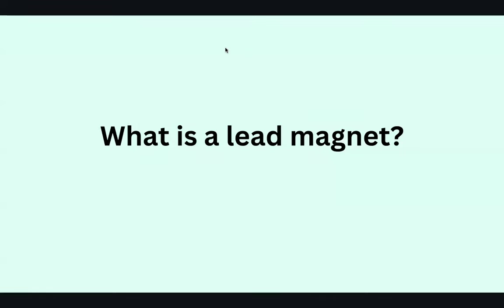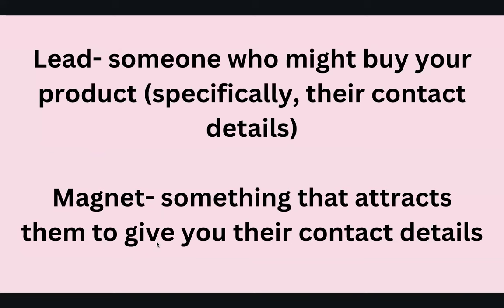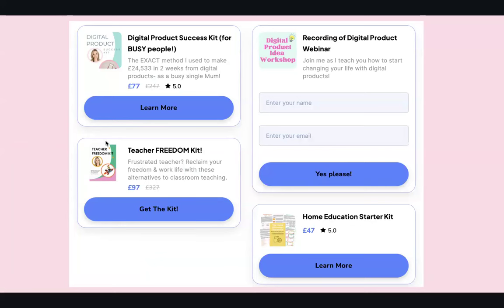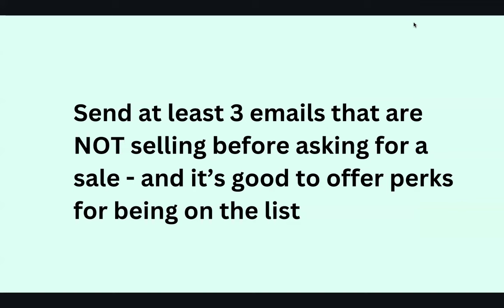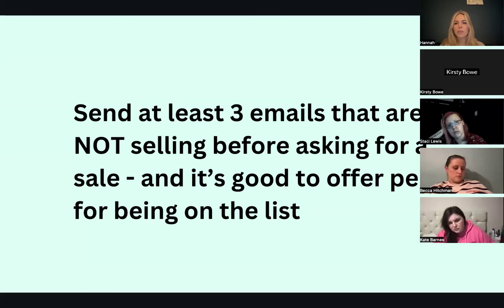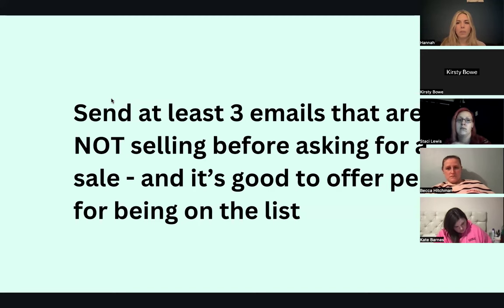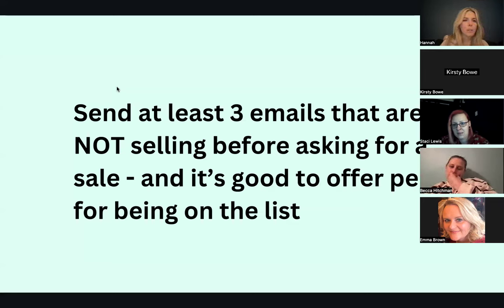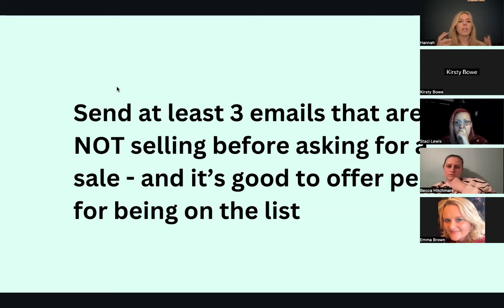How To Use Lead Magnets & Freebies for Digital Products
In this live Q&A we explore lead magnets and freebies, answering:

* What is a lead?
* What's a lead magnet?
* What kind of freebie should a lead magnet be and who is it for?
* More questions about digital products including niche and marketing.